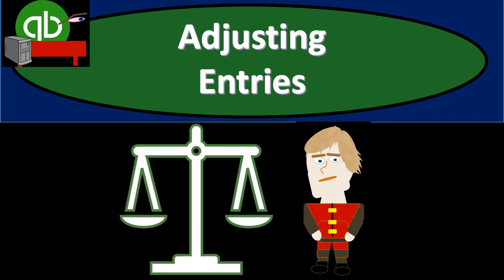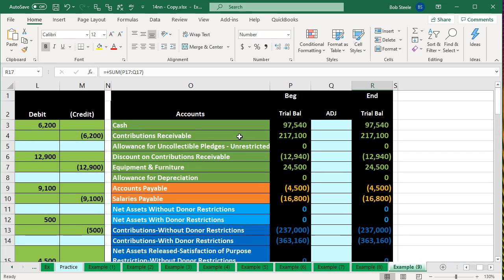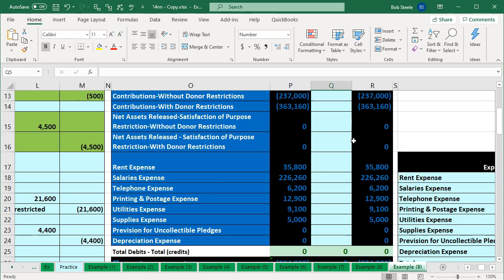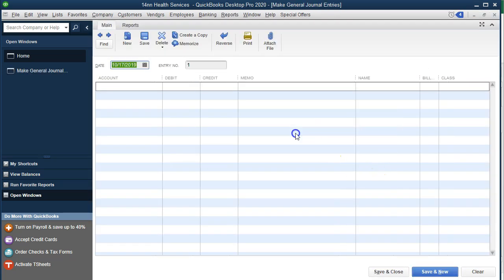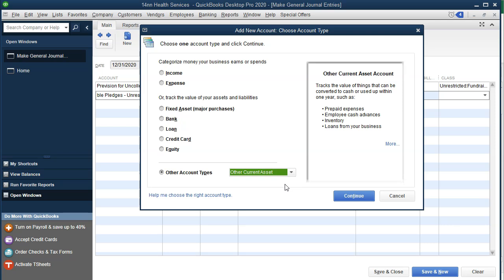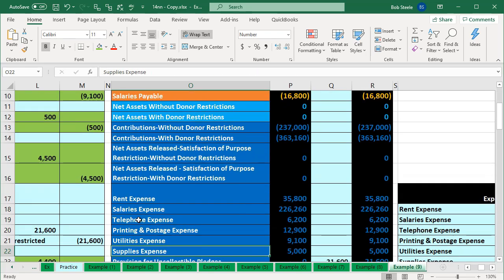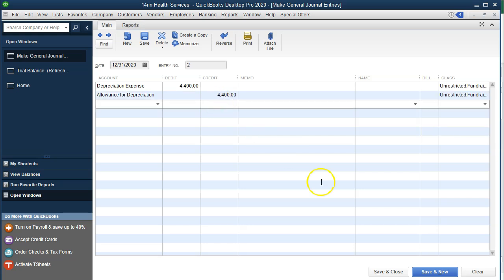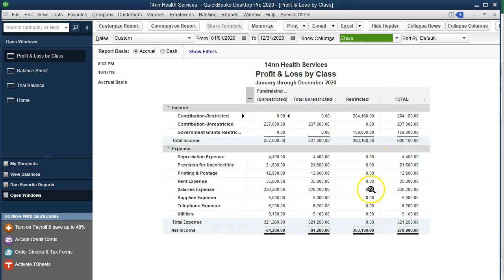Adjusting Entries 165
Adjusting Entries
QuickBooks Not for Profit